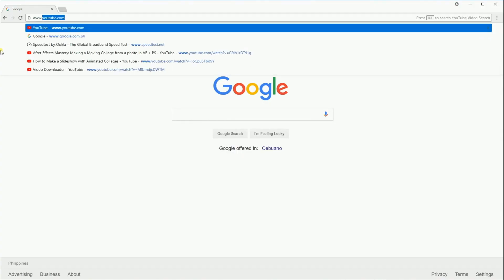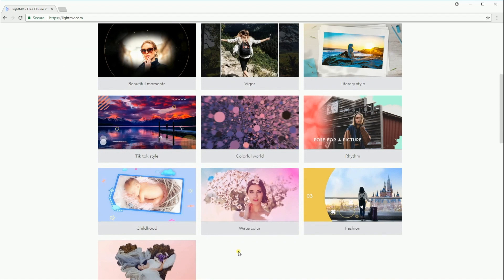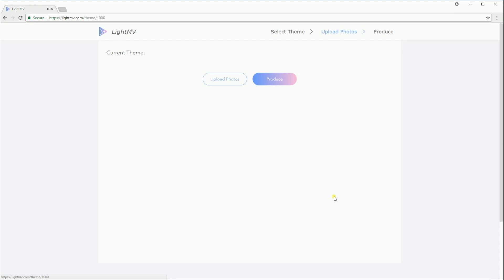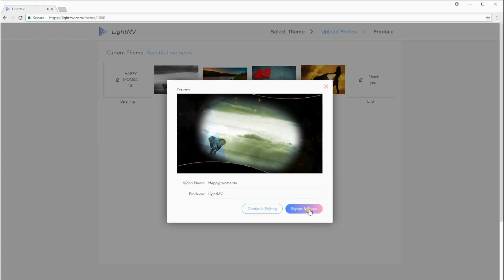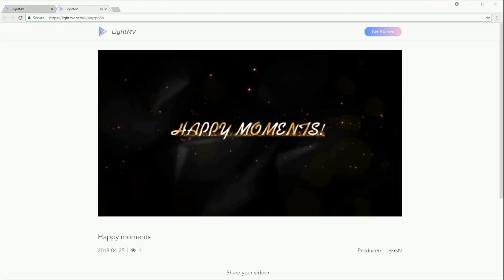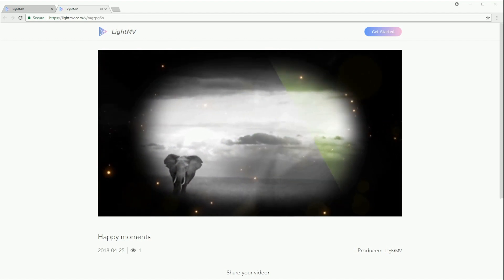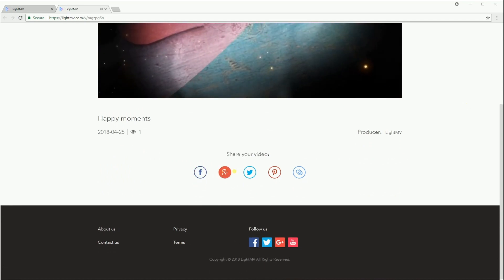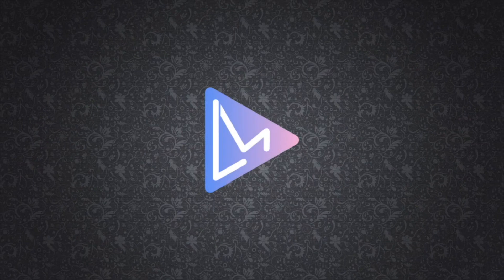How to Use LightMV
LightMV can help you make photo video free online. This video tutorial will show you how to create a stunning video in minutes.